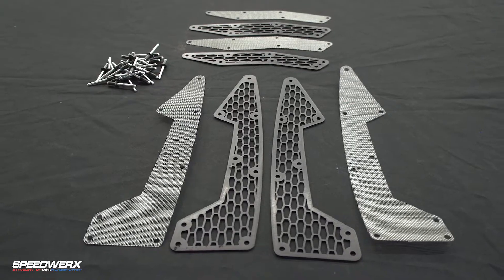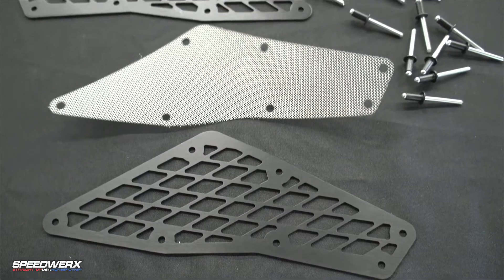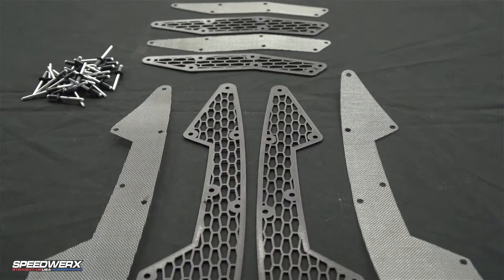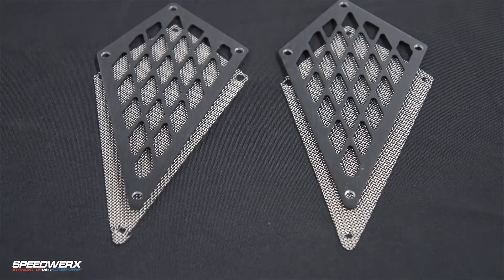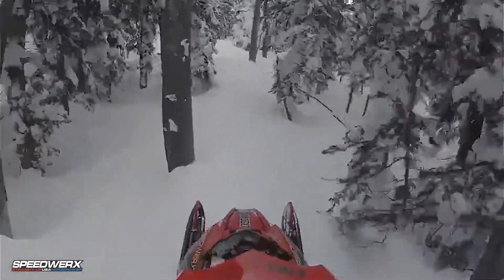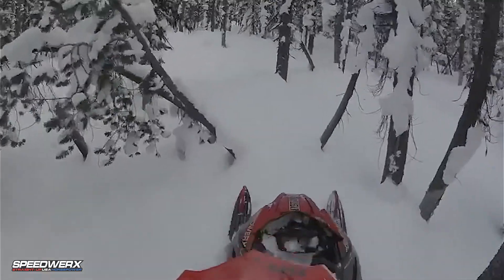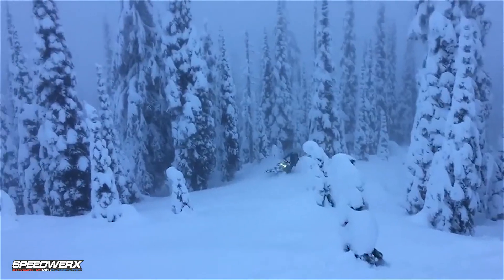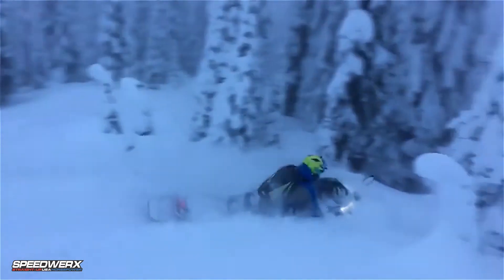Speedwerx Panel Vent Kits // Arctic Cat, Polaris, Ski-Doo, and Yamaha Snowmobiles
Our vent kits install on your machines side panels to lower the overall underhood temperature and improve performance and running consistency with lower clutch and belt temps, and a cooler intake charge. They are made from laser cut aluminum for durability and look good in a Black Anodized finish, and are backed with stainless steel mesh to keep the snow out. Kits come complete with rivets and installation instructions. Made in the USA!

Applications include:
- Arctic Cat 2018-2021 M 6000 / M 8000 Ascender Platform and 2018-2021 ZR / XF 6000 / 8000, 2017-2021 ZR / XF / M 9000
- Polaris 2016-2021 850/800/600 Axys Chassis
- Ski-Doo 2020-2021 Summit/Freeride/Backcounty 850 Turbo/850/600
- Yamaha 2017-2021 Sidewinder